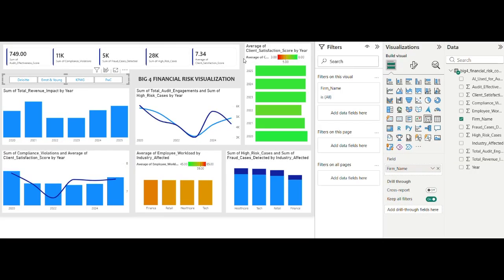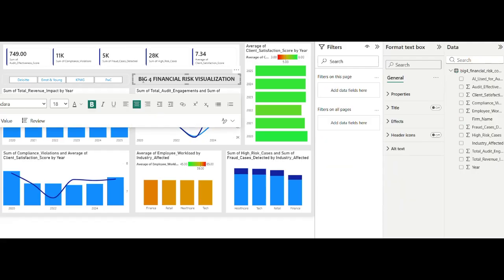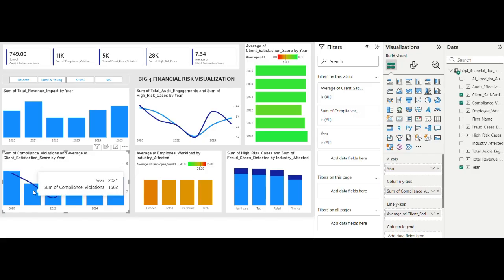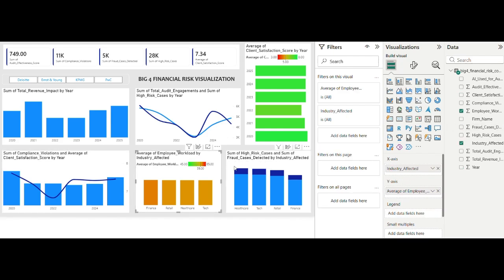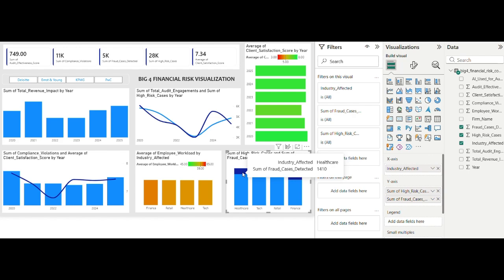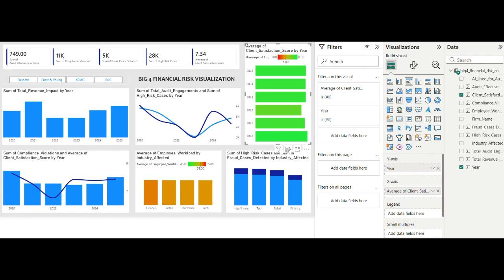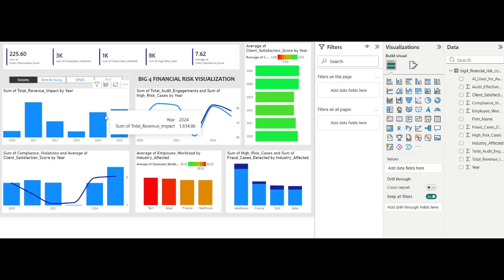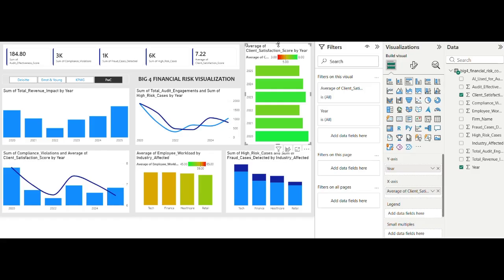How to Build a Big 4 Dashboard (Power BI Tutorial)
The Big 4 MNCs (Deloitte, PwC, EY, and KPMG) heavily utilize advanced financial risk visualization to help clients detect fraud, comply with regulations, and manage operational risks. These firms are rapidly transitioning from manual Excel reporting to interactive dashboards using AI and data visualization tools like Power BI and Tableau to transform large, complex datasets into actionable insights.

Visual Techniques:
Colored Shading: Used in line charts to represent high-risk, low-compliance years.
Interactive Slicers: Allow users to filter by firm name, industry, and AI usage to monitor specific risk areas.
Risk Areas Covered
The visualizations target various risks, including:
Financial Risk & Compliance: Fraud detection rates, non-compliance occurrences.
Operational & Regulatory Risk: Handling compliance breaches.
Market & Credit Risk: Monitoring interest rate impacts and loan defaults.
Commonly Visualized Data Points (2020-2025):
Trendlines: Annual financial risk and compliance events.